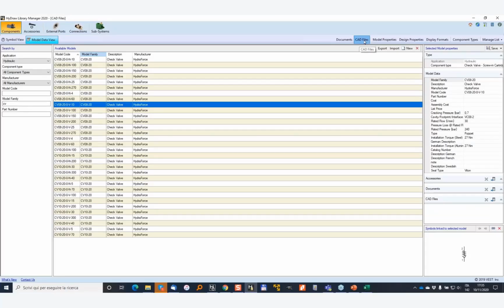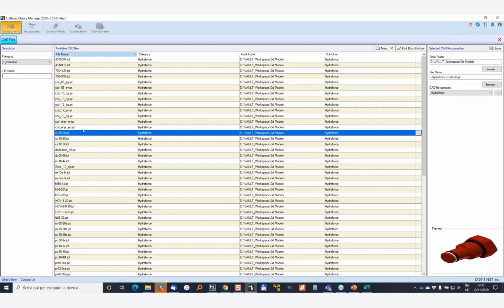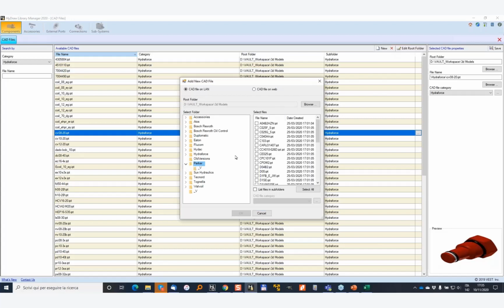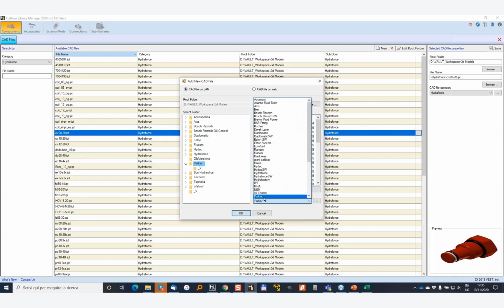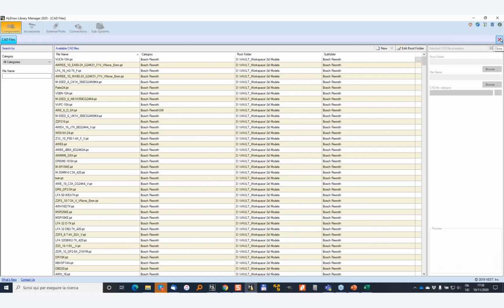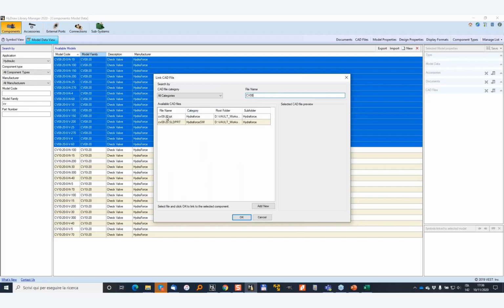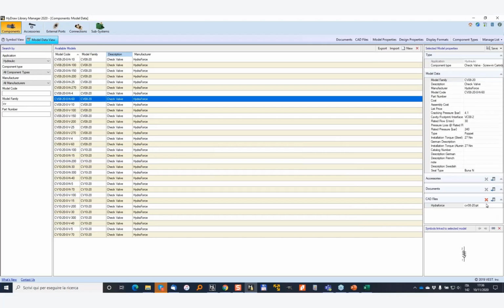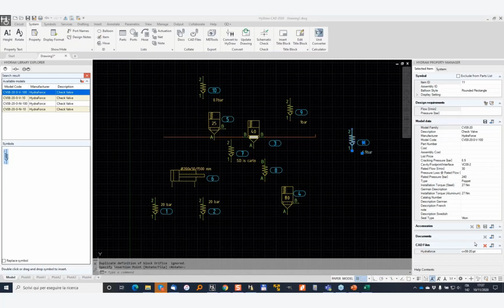How To Link 3D CAD Models In HyDraw Library Manager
Within this video, we describe how to navigate to the CAD Files section of the HyDraw Library Manager. From here, we can add 3D Models that are stored locally so that they are loaded into the library. We then illustrate how to link a 3D model to a component that is stored in the library for easy access within the hydraulic schematic creation process.